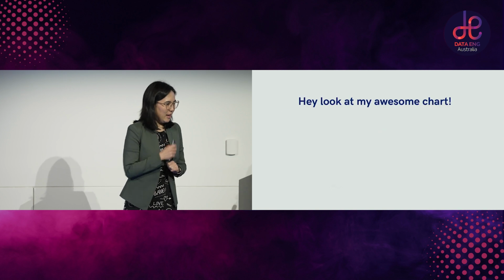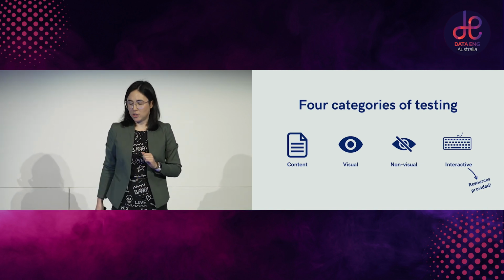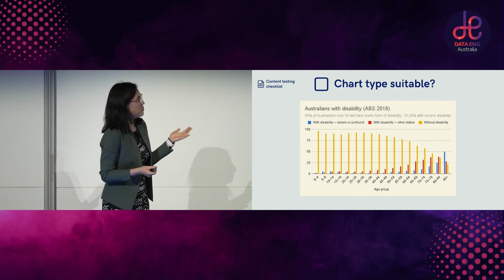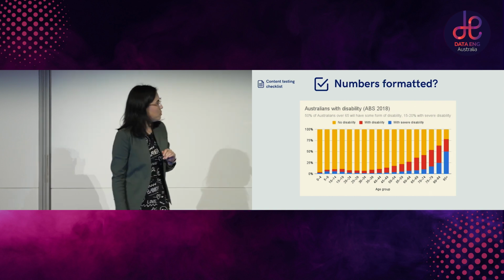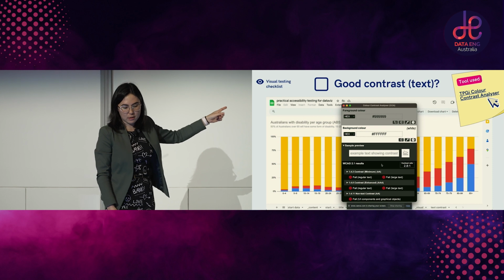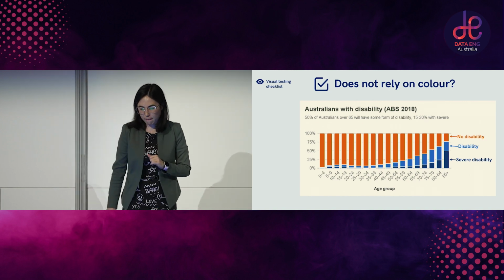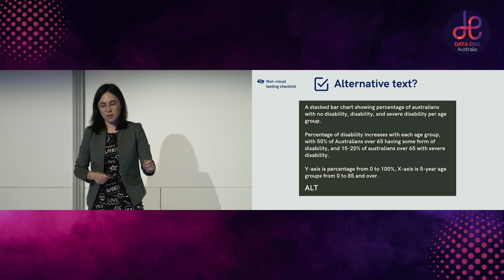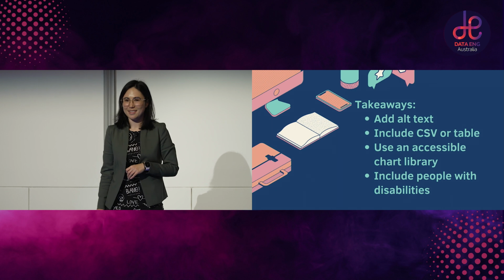DataEngBytes 2023 - BRI-T1-05 - Larene Le Gassick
PRACTICAL ACCESSIBILITY TESTING FOR DATA VISUALISATIONS

Since the pandemic we've seen an uptick of charts and data visualisation shared by news, government, and health organisations. Most COVID-19 data was presented as images on social media without alternative text-descriptions, or as interactive charts that were often too complicated to understand, or didn't work with increased font size, keyboards, screen readers, and other assistive devices and settings. Because of this, many people with disabilities or varying levels of education and data literacy were excluded from receiving important health information—discrimination with fatal consequences. When we think about data visualisation accessibility, we often think "colour blindness", but what about total blindness? What about using the chart without using a mouse? What about different zoom-levels, font-size and screen widths? In software, our applications are becoming increasingly data-driven, with lots of great JavaScript libraries that produce beautiful charts—currently (May 2023), however, almost all of them have critical accessibility issues. In this session we'll test some data visualisations with keyboard, screen reader and other accessibility testing tools. We'll also briefly cover alt-text for static images and data visualisations, JS chart library recommendations, and where to learn more.

Larene Le Gassick
Software Engineer
Larene is a software engineer who builds full-stack applications with accessibility and inclusion at front of mind. She is also a conference speaker and guest university lecturer on digital accessibility and software architecture. She has experience in machine learning and did her university thesis in computer vision and image classification. Larene is part of the [DatavizA11y group] formed in 2020. Her and other accessibility advocates and experts came together to solve for a lack of resources and guidance for making data visualisation inclusive of people with various disabilities, with the goal of raising awareness and providing resources and solutions.